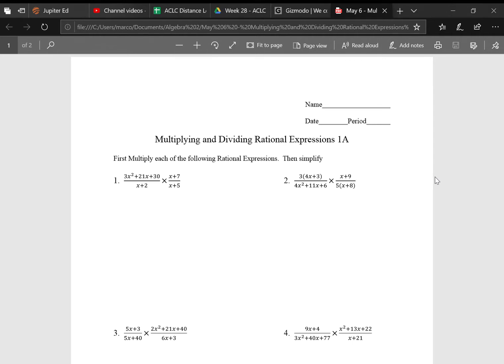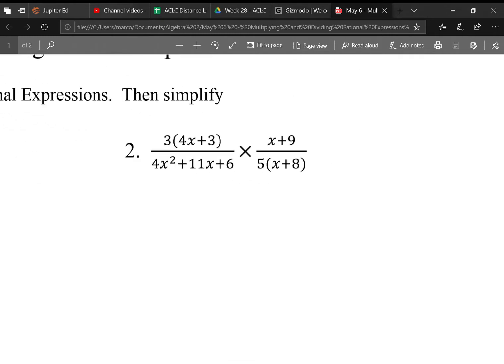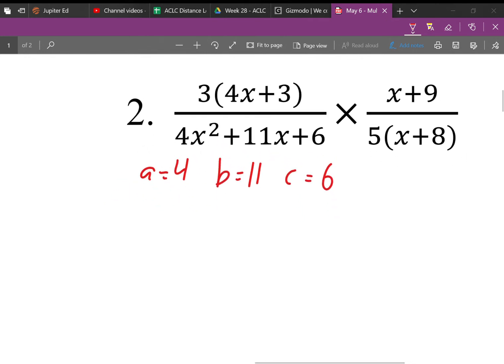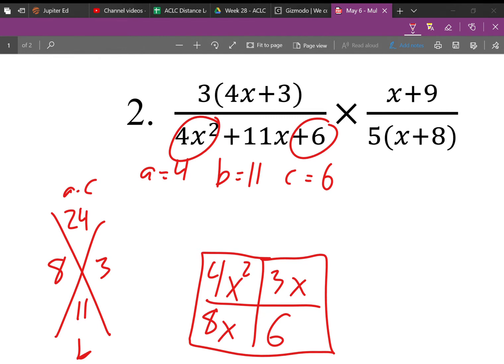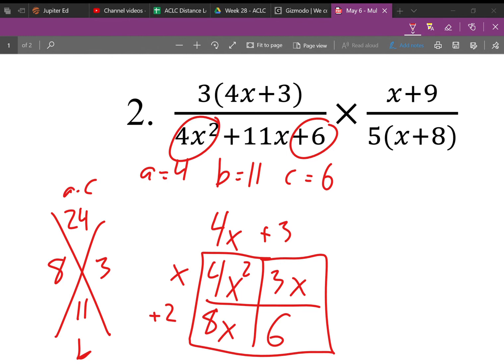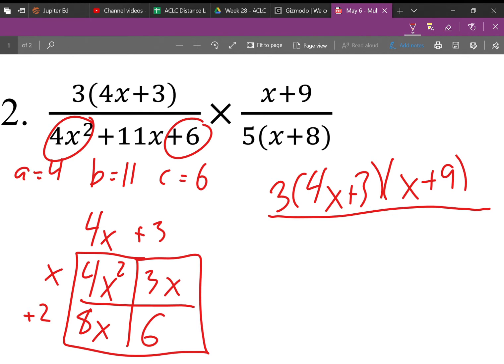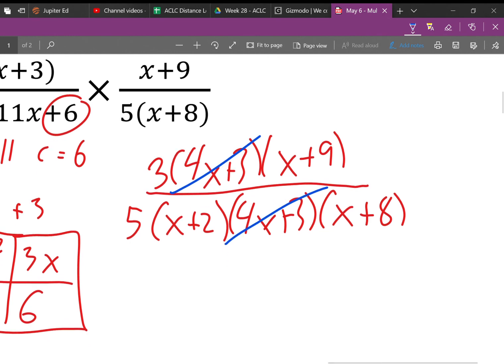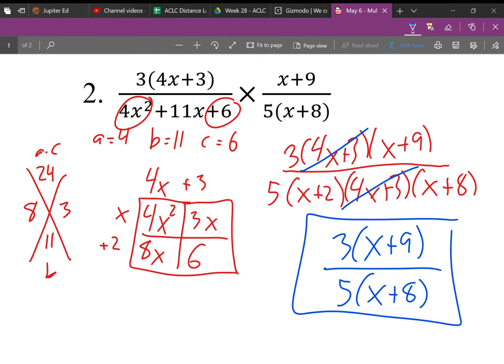Multiplying and Dividing Rational Expressions 1A #2